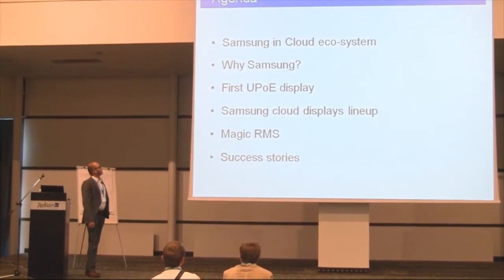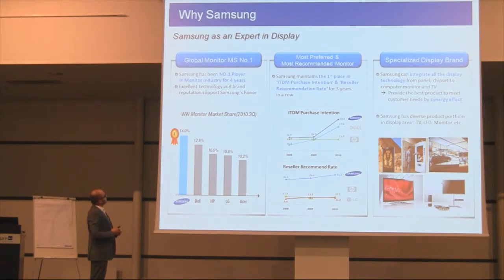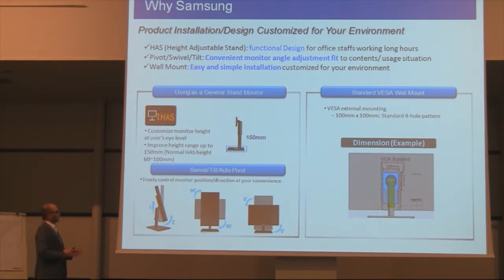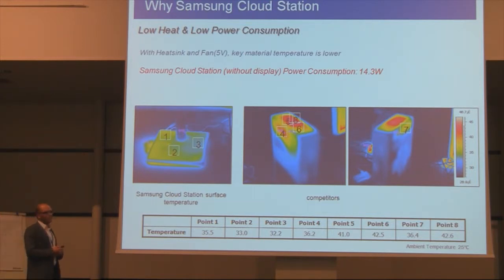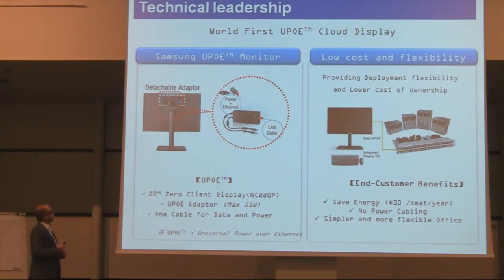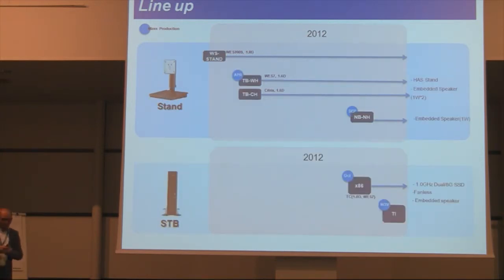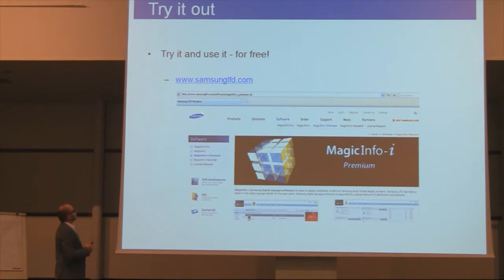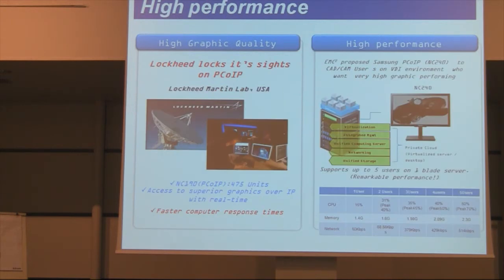PAWEL ZAWORSKI - Samsung - "Cloud computing" (EN)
Virtualization Symposium 2012, Vilnius, Lithuania